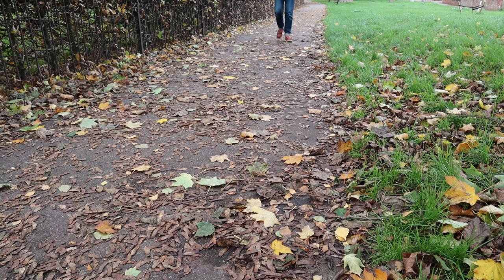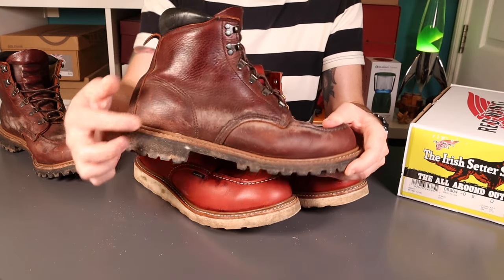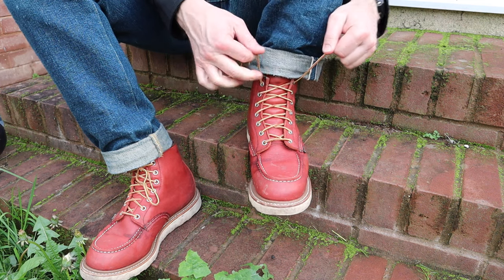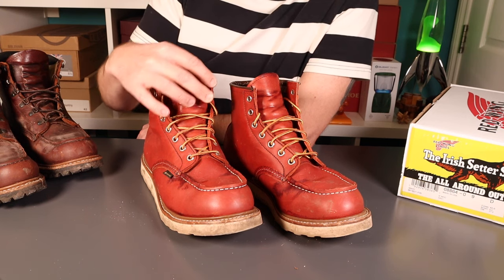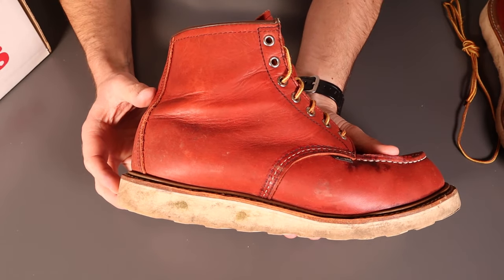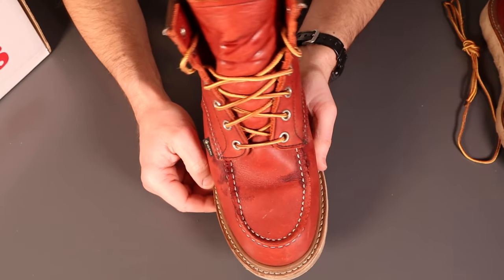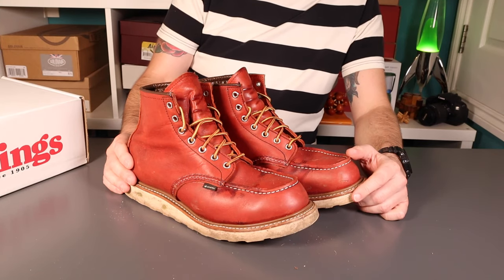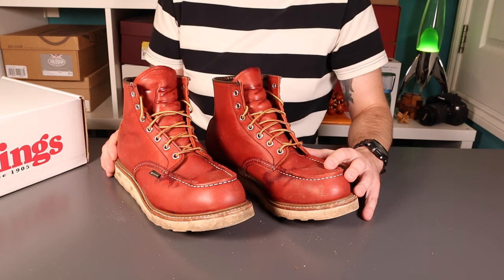Truly Waterproof? Red Wing "Irishsetter" 8864 - 12 MONTHS ON